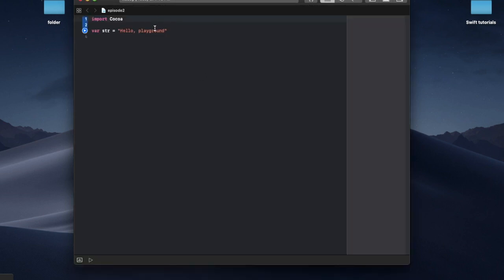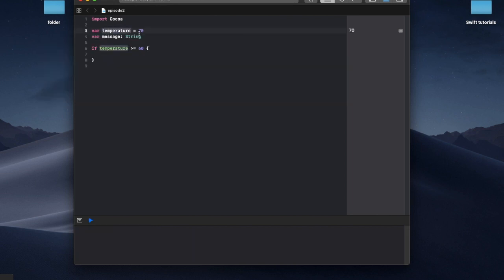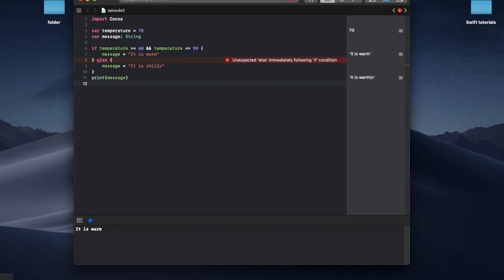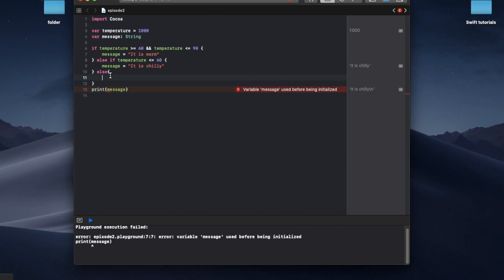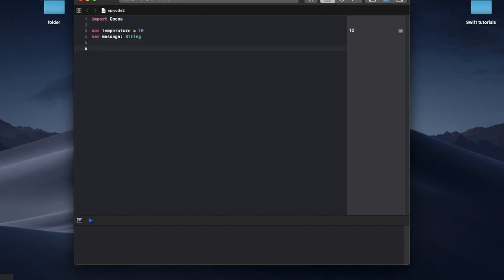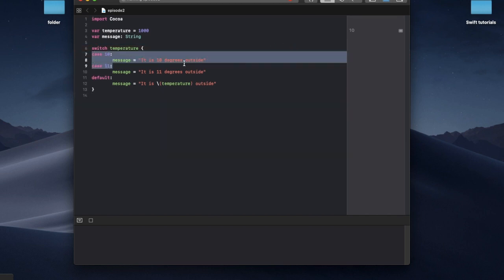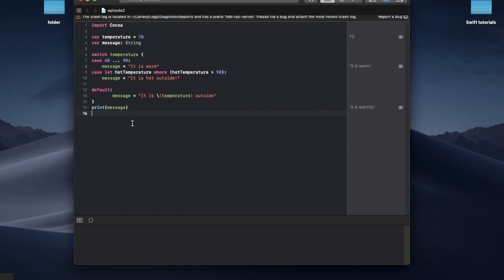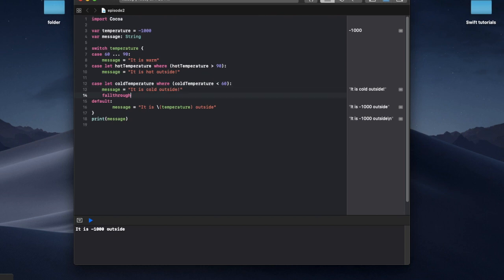Swift Essentials for Beginners- If else, Switch